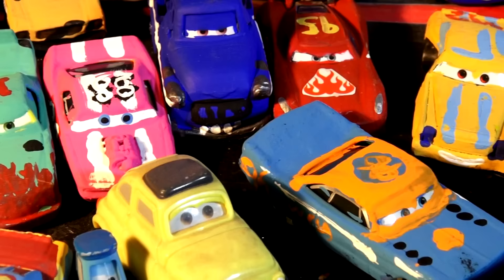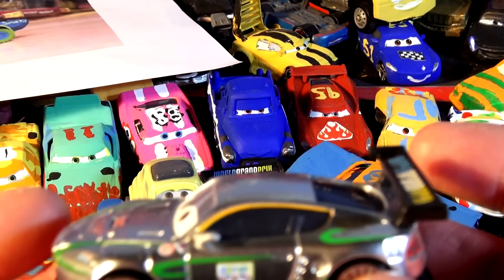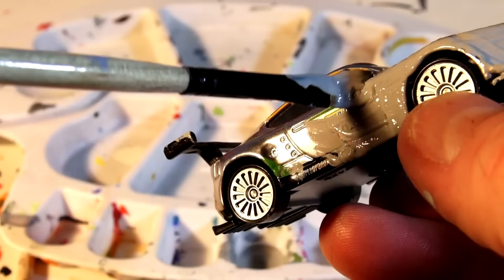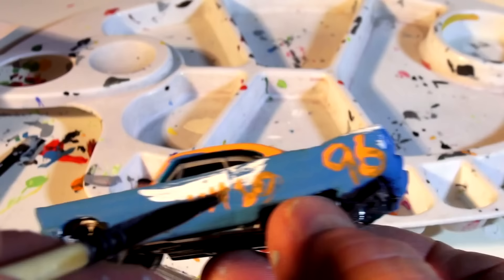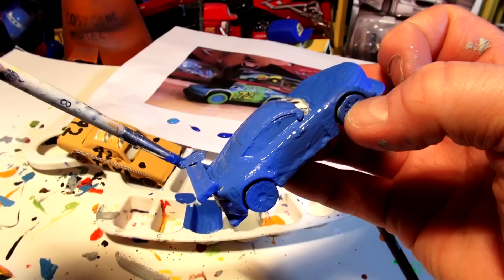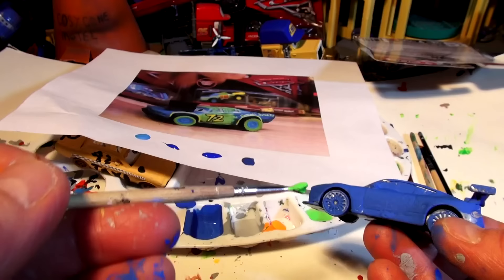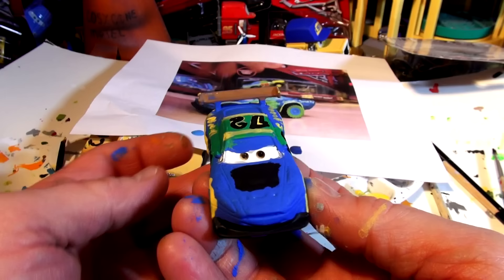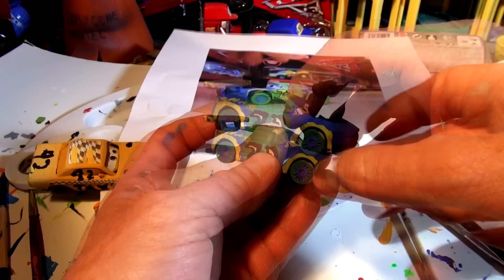Pixar Cars 3 Custom Superfly Demolition Derby Crazy 8 Race Car with Primer Lightning McQueen Cars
Pixar Cars 3 Custom Superfly Demolition Derby Crazy 8 Race Car with Primer Lightning McQueen Cars. In this video we used Nigel Gearsley from Pixar Cars 2 as the car to make the demolition derby car Superfly. I never heard of Superfly before so when the fan suggested it, I looked it up and I said WOW, this guy looks amazing. I went through all my cars and first was going to use Lightning McQueen to make him, but I saw that Nigel had a better shape and bigger spoiler. First we used primer grey to make Primer Nigel Gearsley, then we added blue paint all over, then added green on the doors and roof, then painted the wheels and tires blue and green, added black bumpers, and painted #72 on the sides and roof  in yellow.  This car came out looking very close to the original from Cars 3. This car looks great..Thanks for suggesting it . Our channel is all fun clean kid friendly videos , there are many to choose from. In this series, we made many diecast models , mostly from Mattel, by taking one car and turning it into another car . Look at the Crazy 8 Racers, we made Leakless into #86 Bill, and we made Fairgame from Darryl Cartrip. T-Bone from Mustangburger, and a whole lot more. We also painted Miss Fritter half Rainbow Miss Fritter and half Zebra. We have a whole series of Zebra Cars such as Zebra mater, Zebra Lightning McQueen, Zebra Doc Hudson, and even Zebra Jackson Storm. People are still asking for Zebra Cruz Ramirez. We even made Dr. Damage from TJ  and turned Ivan from Cars 2 into Broadside.
Pixar Cars 3 Custom Superfly Demolition Derby Crazy 8 Race Car with Primer Lightning McQueen Cars and we love painting these models , some are diecast and some are plastic, and I love getting the comments and often I will read them in the video, or use them for ideas. So far we painted quite a few cars from the demolition derby, such as High Impact ( from Chick Hicks ) Cigalert , ( from Ramone ) , TACO from an old no name truck in the toy box , also we primed the delinquent road hazards, and made Miss Fritter into Zebra Miss Fritter on one side, and Rainbow Miss Fritter on the other side. We created Fabulous Lightning McQueen from another Lightning Car, and also we painted Dusty from Disney Planes to look like Doc's colors. The we have Zebra mater, and Zebra Sir Miles Axlerod, and Zebra Chick Hicks, and lots more. Even Frank got a funny paint job and so did Mater !
Pixar Cars 3 Custom Superfly Demolition Derby Crazy 8 Race Car with Primer Lightning McQueen Cars  says Thanks for watching , please send your suggestions in and we can try and make them.
Here is a link to the ebay channel: